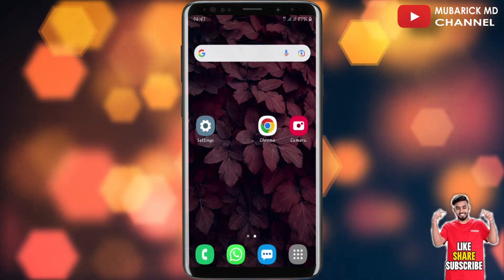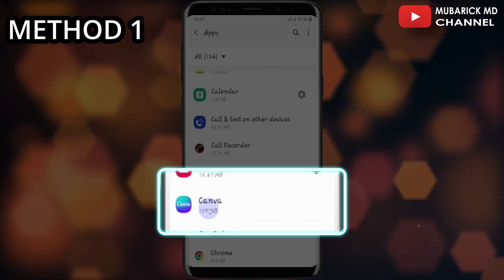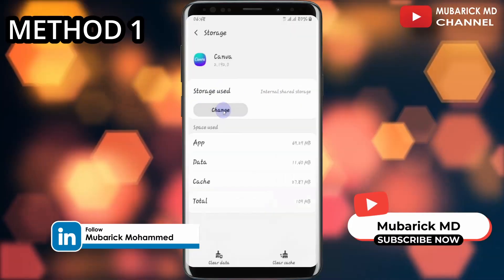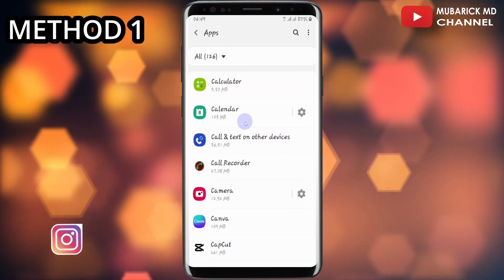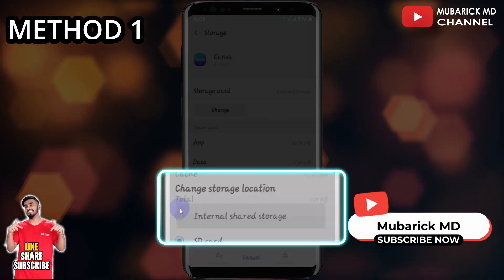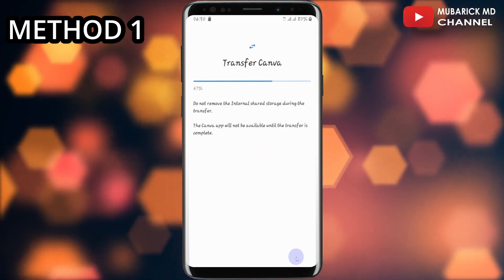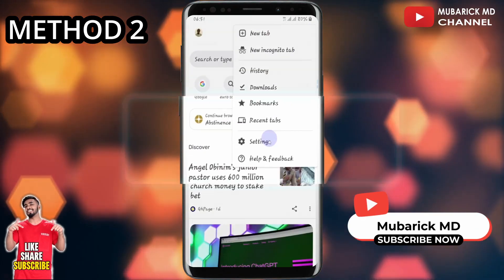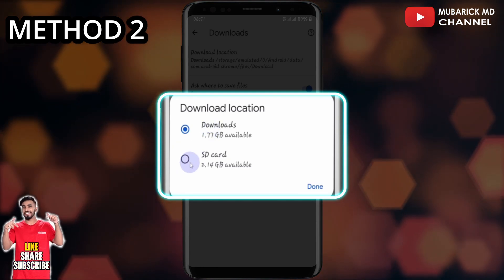Change Storage Location | How to Set SD Card as Default Storage Location on Android [2024] UPDATE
Learn how to change the storage location on your Android phone, allowing you to save files, photos, and videos to a different location, such as an SD card.